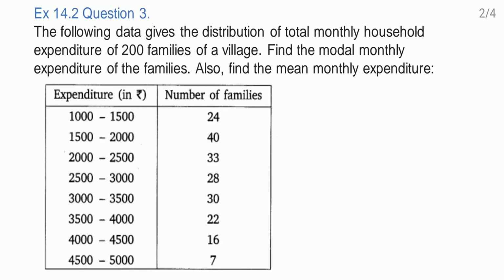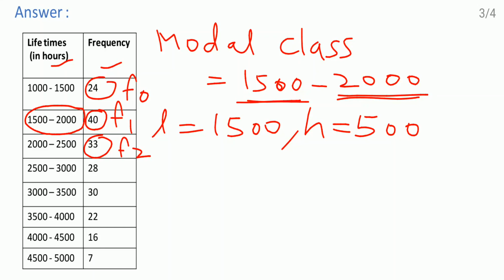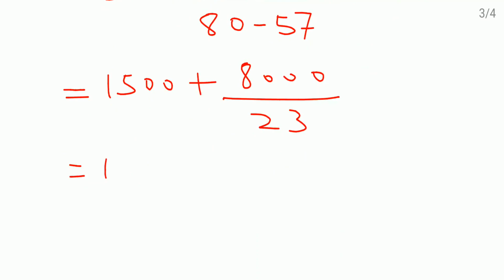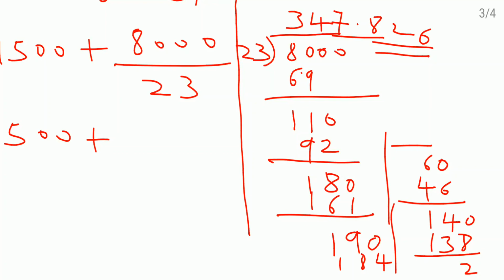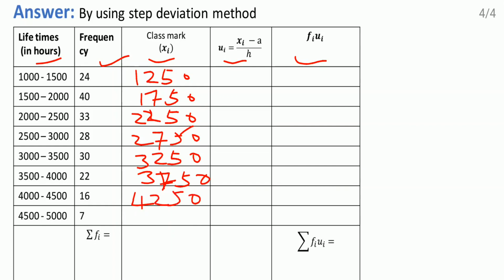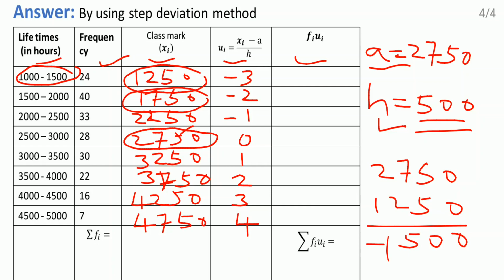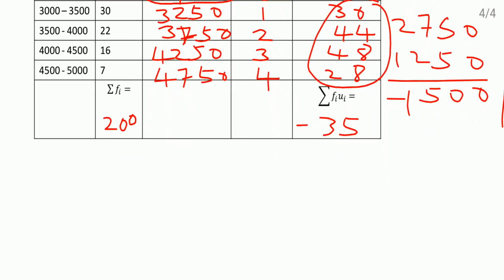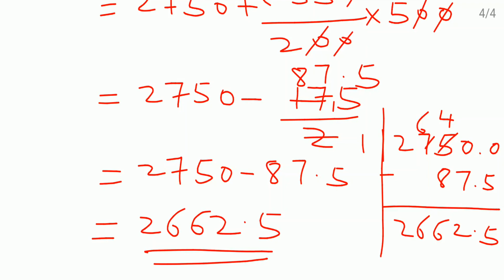Statistics - Exercise 14.2 Question 3 | NCERT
In this video, I explained "Exercise 14.2 Question 3". This comes under lesson  "Statistics." It is helpful for you and it will strengthen your concept.